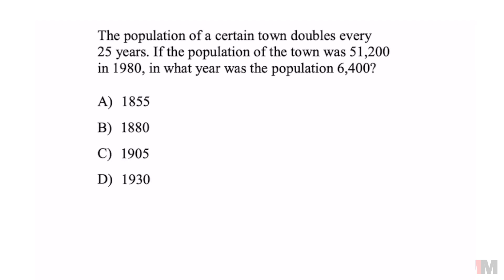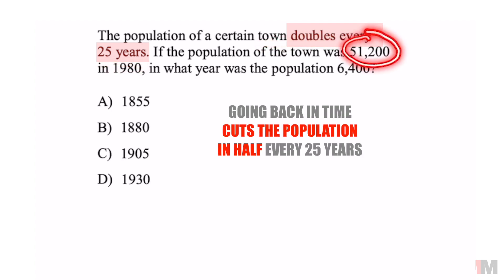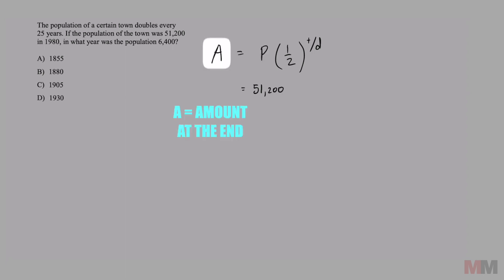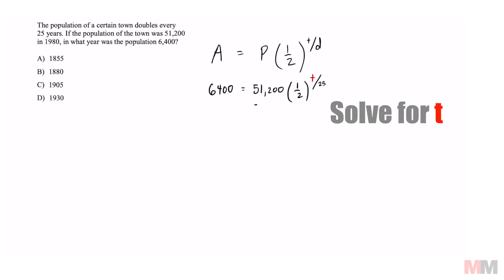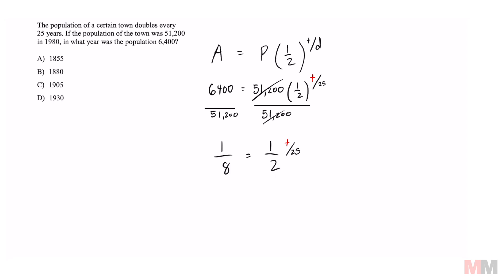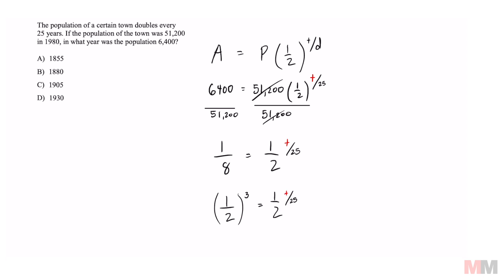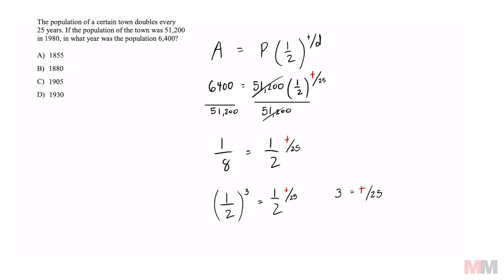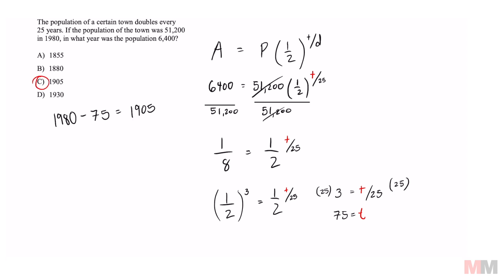How to Use the Half Life Formula Exponential Decay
This is an SAT Math question.  This could be done a lot easier without the half life formula.  I just wanted to give a tutorial on how to use the formula as a review.

0:00 Setting up the formula
1:05 Solving for T
2:04 How to get the answer